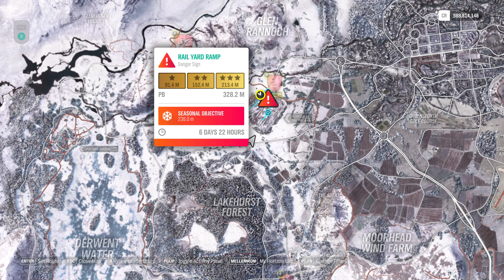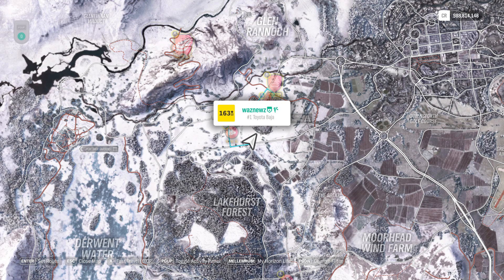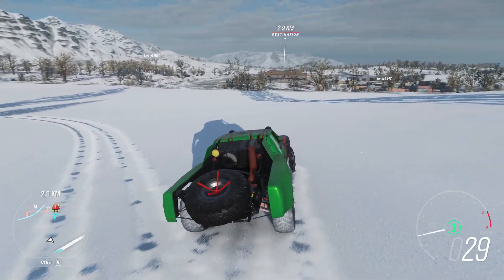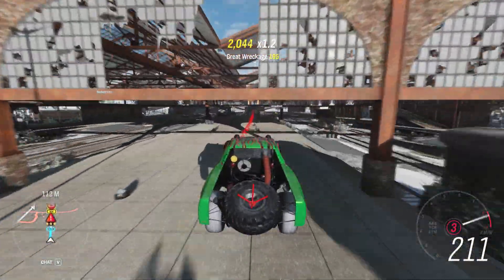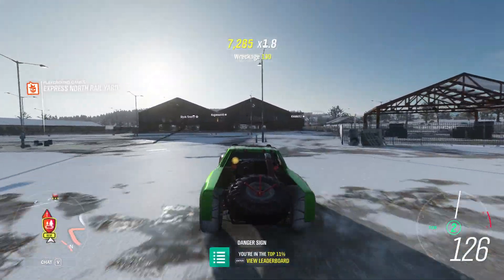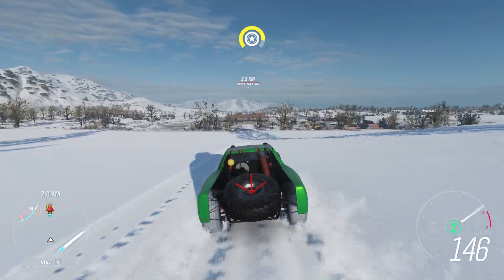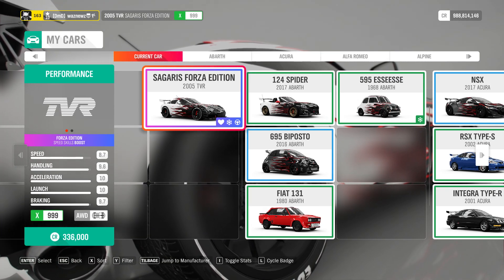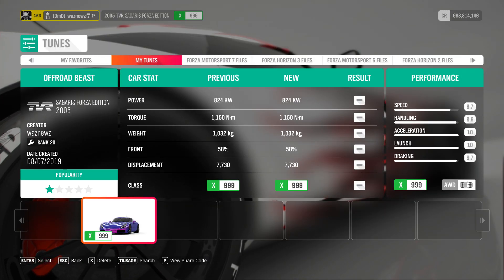Forza Horizon 4 - Series 20 - Winter PR Stunt - Rail Yard Ramp Danger Sign - With Tune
Using The 2005 TVR Sagaris Forza Edition.
236,0 Meters